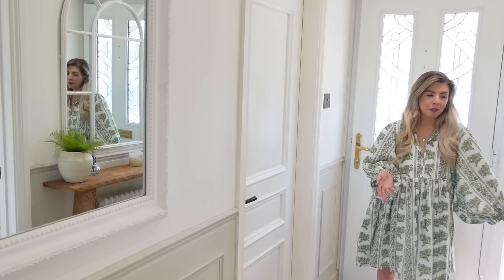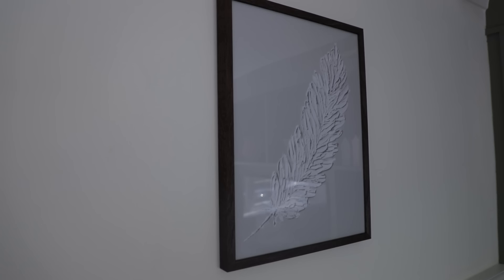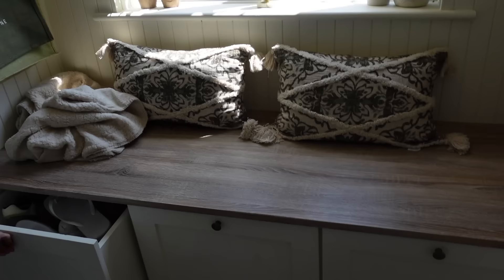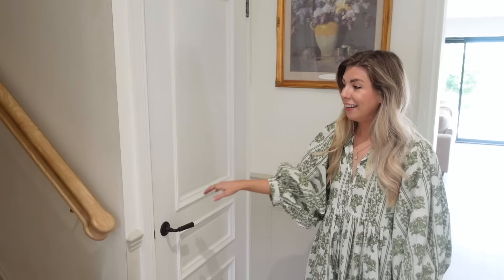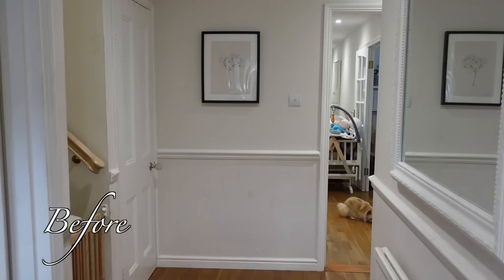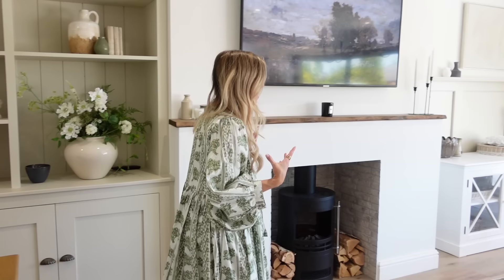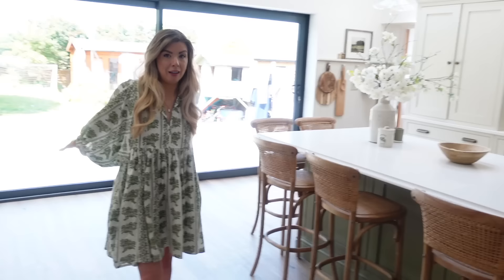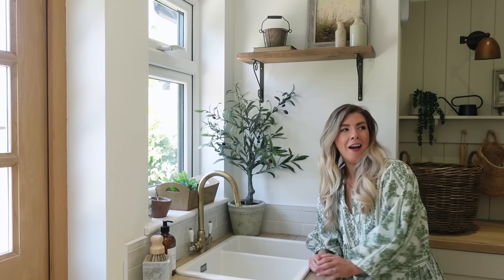HOUSE TOUR AFTER RENOVATIONS | KATE MURNANE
Kitchen: DIY Kitchens Helmsley In Frame Kitchen in colour Mussel (main units) Island we ordered pre primed units and paint it in Farrow and Ball Treron
Ninja Foodi Max
Bar Stools: Purchased from one of my interior wholesale suppliers
Coffee Machine
Island Lights
Accessories: are a mix of Homesense, TKMaxx, charity shops and Bootfairs